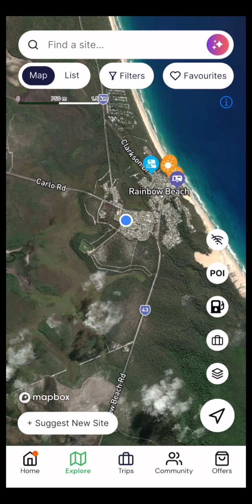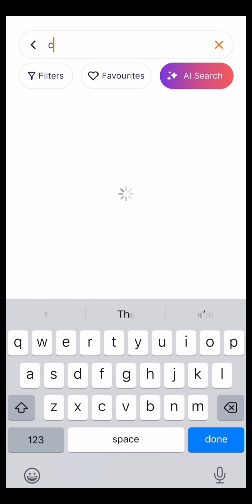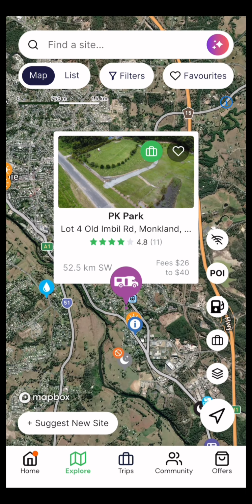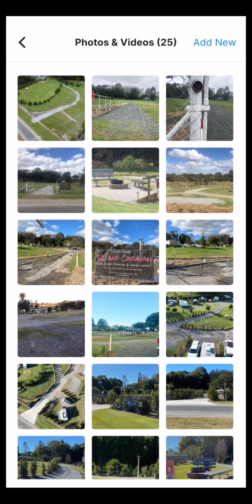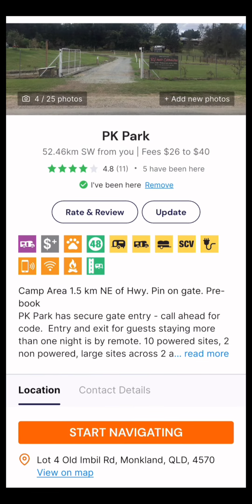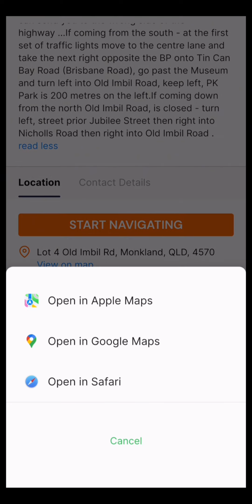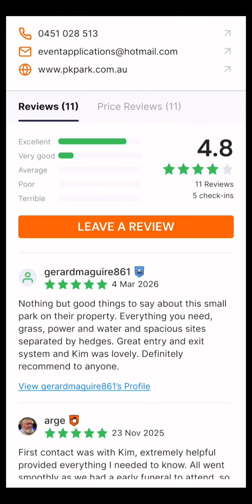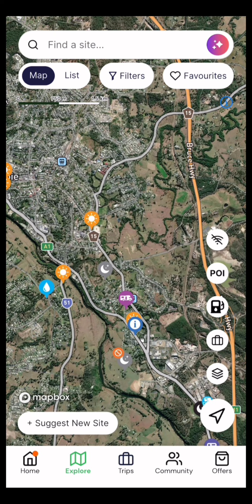How do I locate a site in the Camps app - Tutorial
Whether you need a printed guidebook to thumb through, an app to download or the latest camping news, Camps Australia Wide® has you covered. Join over 1.3 million happy customers and travel in confidence every time!